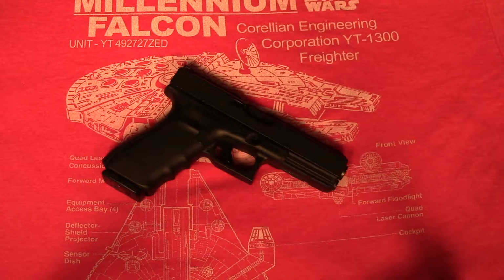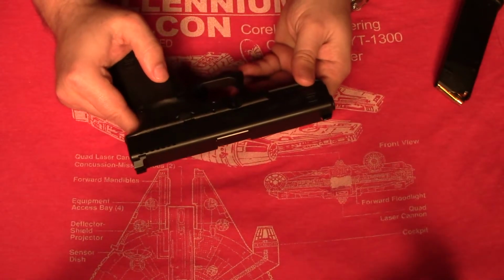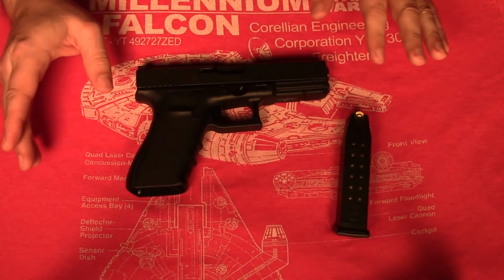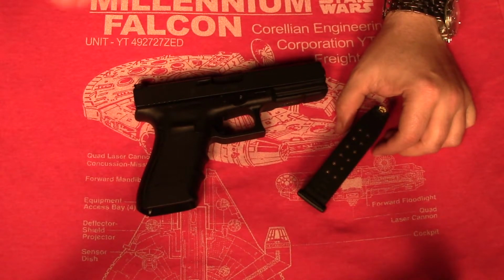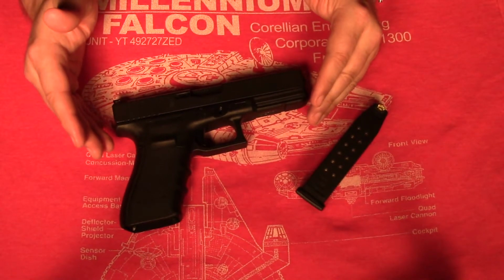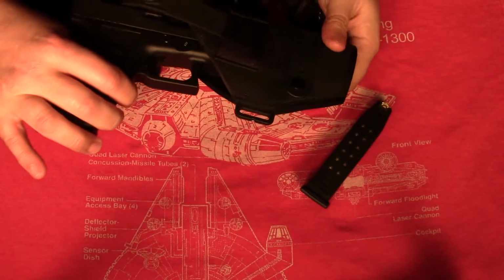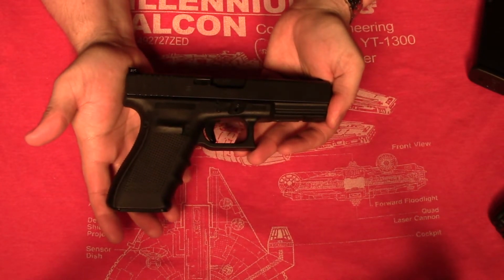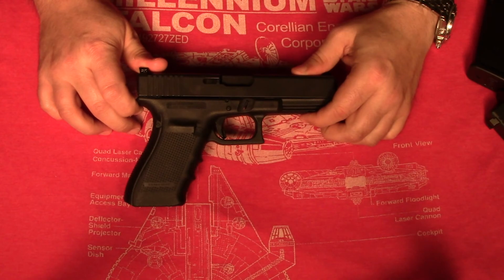Glock 20 Gen 4 10mm: "She's Got It Where It Counts"